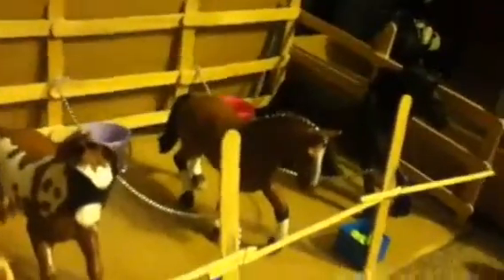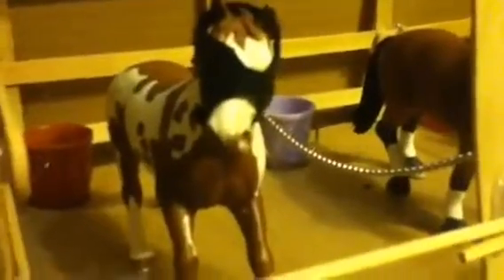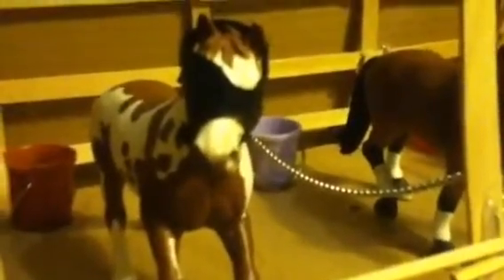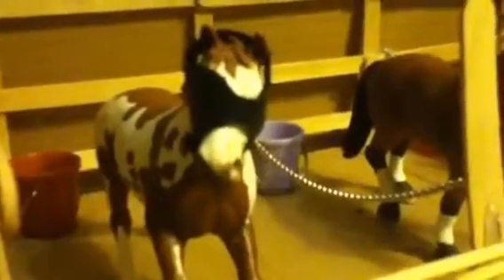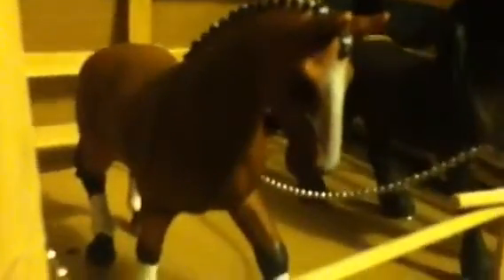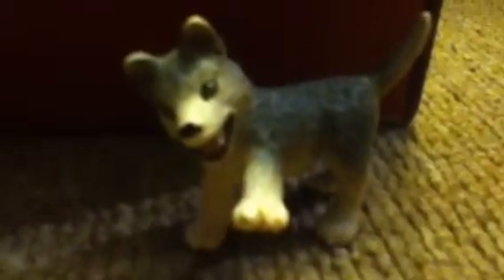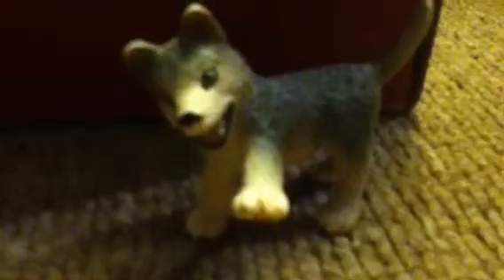Spring Valley Ranch Barn Tour Part 2/2